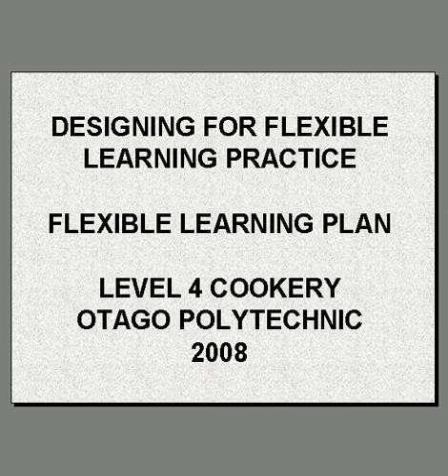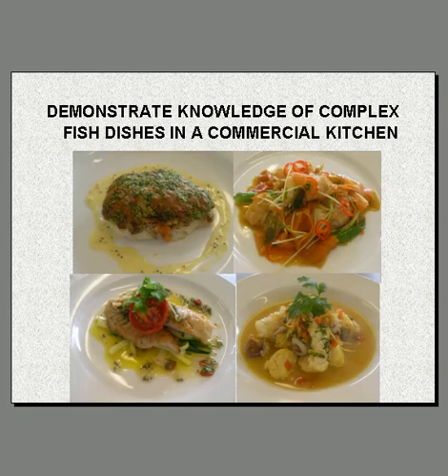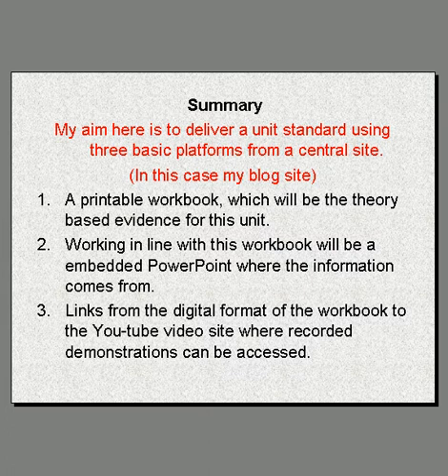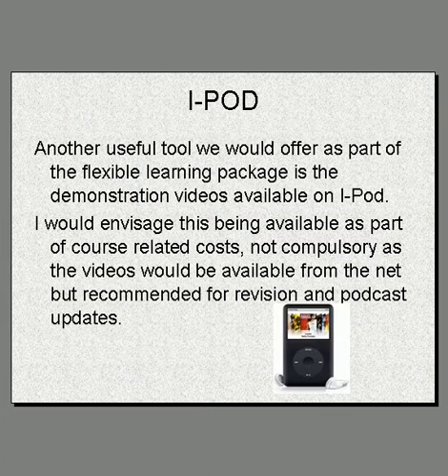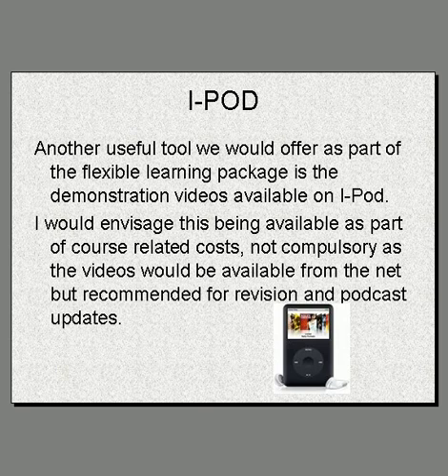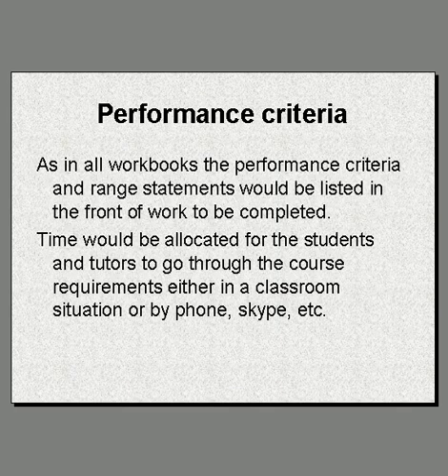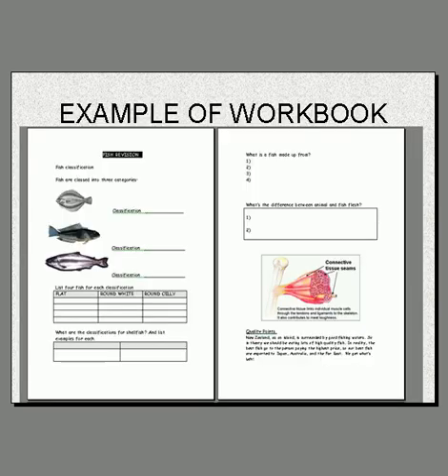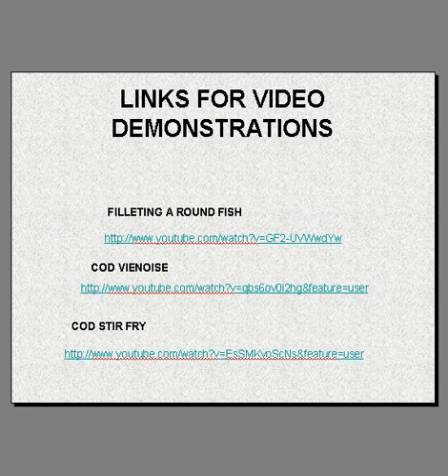FLEXIBLE LEARNING PLAN